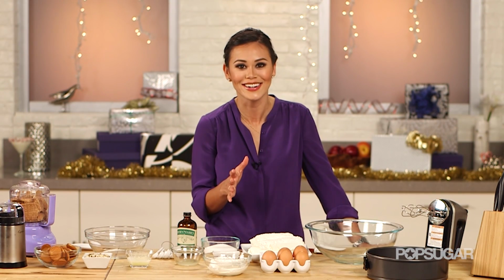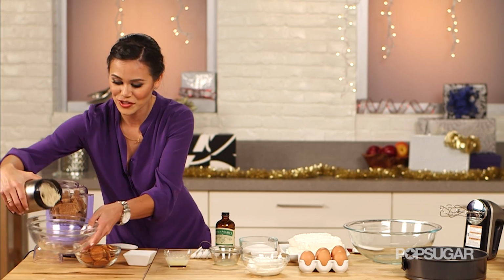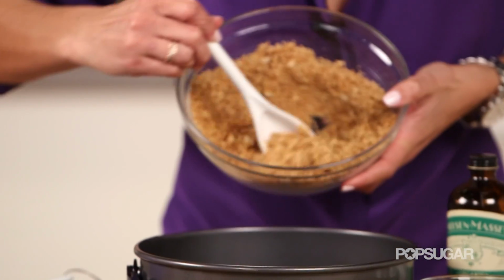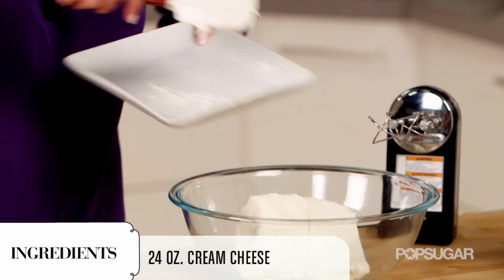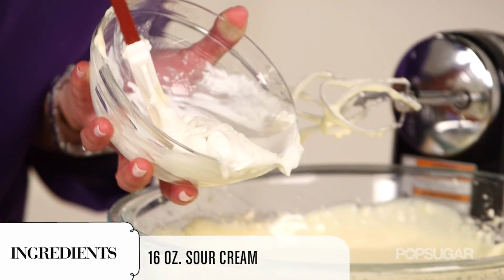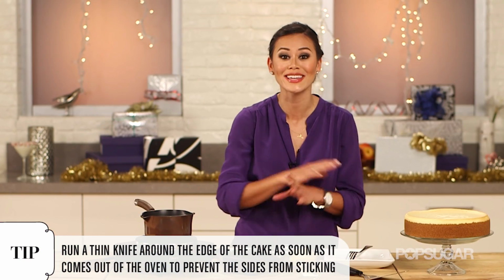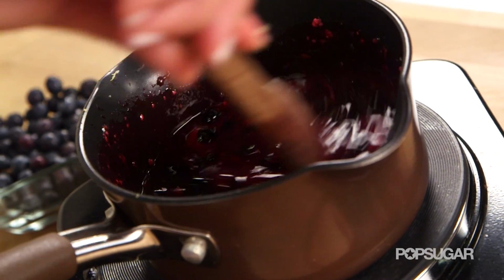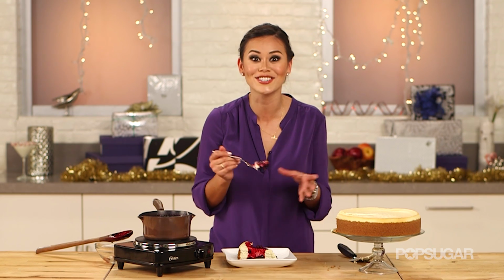How to Make The Cheesecake Factory's New York Cheesecake | Get the Dish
The Cheesecake Factory may have a whopping 35+ flavors of cheesecake on its menu, ranging from key lime to tiramisu, but it's the original New York-style cheesecake that'll forever make our hearts flutter. Rich, dense, and tangy, it's so good that we developed our own recipe inspired by this decadent treat. Watch the video to see how it's made as well as a handful of helpful tips, then try it for yourself.

Classic New York Cheesecake
Inspired by The Cheesecake Factory

Make sure all ingredients are at room temperature before you begin. Cheesecake tastes best when made at least 1 day ahead. Cheesecake can be frozen for up to 2 weeks if tightly wrapped in plastic wrap. Allow to thaw in the refrigerator overnight before serving.

INGREDIENTS

For the crust:
1/2 cup almonds, finely ground
1/2 cup vanilla wafers, finely ground
1/2 cup graham crackers, ground
2 tablespoons melted butter

For the filling:
24 ounces cream cheese, at room temperature
1 1/3 cups granulated sugar
5 large eggs, at room temperature
16 ounces sour cream, at room temperature
1/4 cup flour
2 teaspoons vanilla extract
2 teaspoons lemon juice

For the blueberry compote (optional):
1 cup blueberries
2 tablespoons lemon juice
2 tablespoons granulated sugar
1 teaspoon lemon zest
1/2 tablespoon cornstarch

DIRECTIONS

Preheat oven to 325°F. Grease a 9-inch springform pan with melted butter or cooking spray.

Make the crust: Thoroughly mix together the nuts, graham crackers, vanilla wafers, and melted butter in a medium bowl. Pat mixture into prepared pan, pressing firmly into bottom and about 1 1/2 inches up the sides.

Make the filling: Using a stand or hand mixer, beat the cream cheese on low until light and fluffy. Add the sugar a little at a time and beat until creamy. Add 1 egg at a time, beating until smooth after each egg. Add the flour, vanilla, and lemon juice, and mix well. Add the sour cream, and beat well. Firmly tap the bowl against the counter to release bubbles from the filling.

Pour the cheesecake filling into the springform pan, shaking the pan to ensure that the filling is evenly distributed. Cook on the oven's middle rack for 1 hour and 30 minutes, or until firm. Turn off the oven's heat, and leave the cheesecake in the oven with its door propped open for 1 hour.

Remove cheesecake from oven, and let cool completely on the countertop before transferring to the refrigerator to chill for at least 12 hours.

Make the blueberry compote (optional): Combine the blueberries, lemon juice, sugar, and lemon zest in a small saucepan set over medium-high heat. Cook, stirring occasionally, for 5 minutes. Add the cornstarch, and cook until the blueberries have broken down and the sauce has thickened slightly.

Serve plain or with whipped cream, fresh fruit, or warm blueberry compote.

POPSUGAR Food shares delicious recipes, tutorials, kitchen tips and tricks, and everything else you need to start cooking ... and eating! Hosted by Brandi Milloy, POPSUGAR Food shares easy-to-follow recipes, demos, and time-saving kitchen hacks on our show Get the Dish, and recreate the latest food crazes and invent new ones on Eat the Trend. Get the scoop on how to make everything from Cronuts to ramen burgers to vanilla cupcakes and beyond!